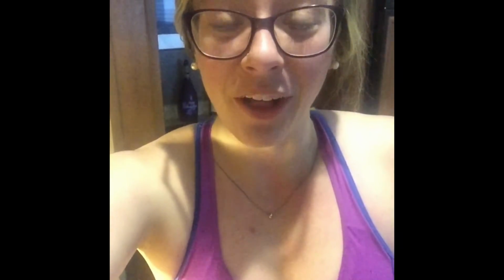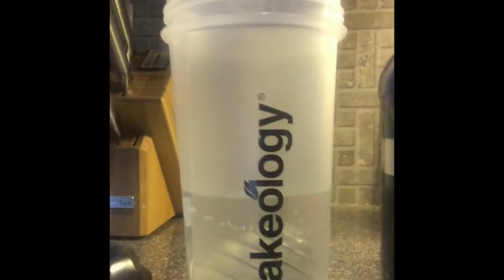Beachbody Core de Force Day 1 in Review!!!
Hi everyone! My name is Kami Clairmont. I am the CEO of LiveKlean and an online health and fitness coach. I am testing out the BRAND NEW Core de Force program and I am super excited to share my journey with you all. I hope you enjoy!